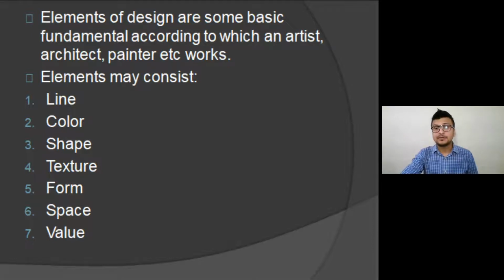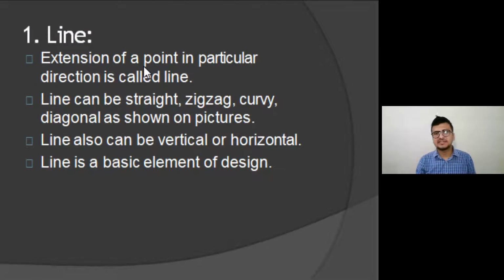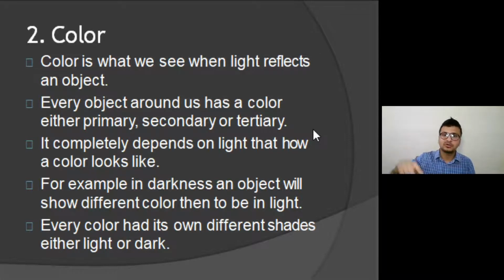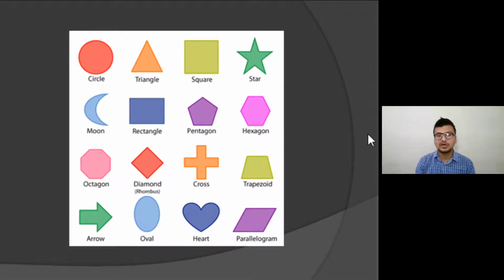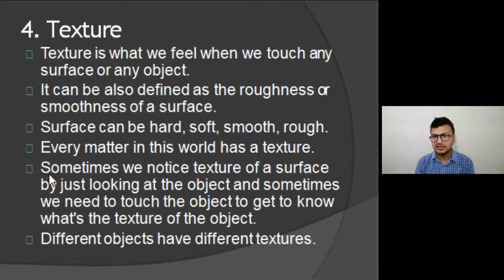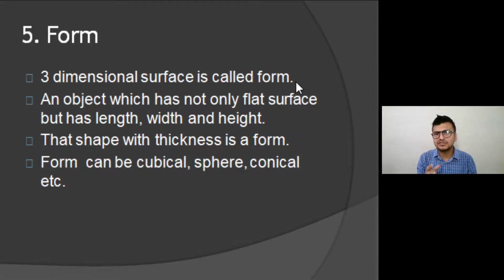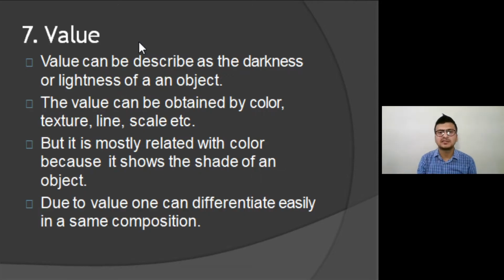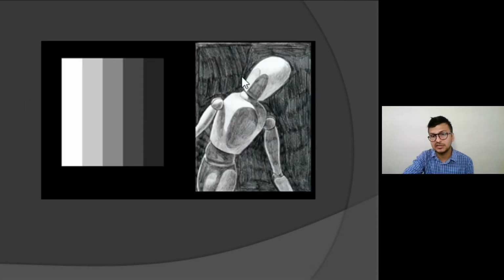Elements Of Design | Rabinshu Sharma | Lecture 02